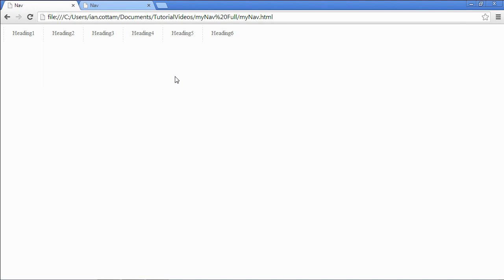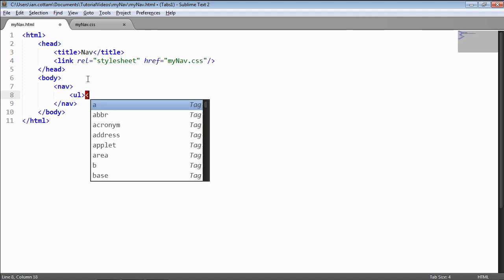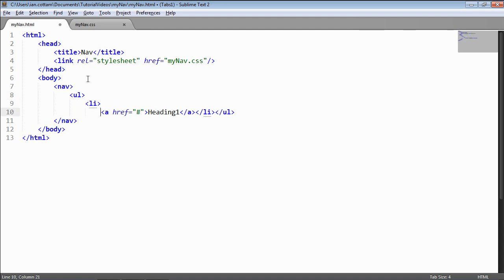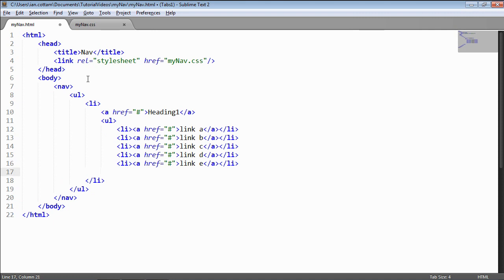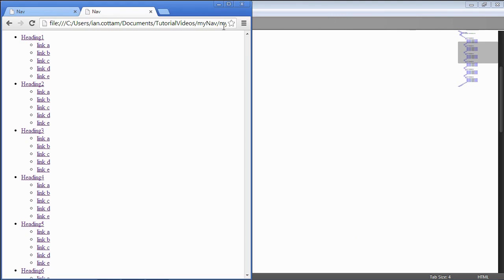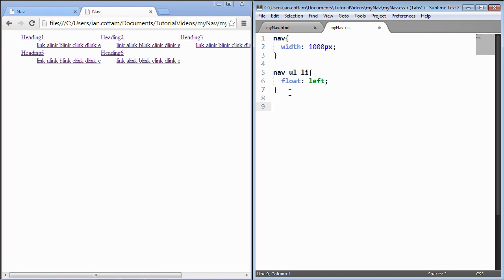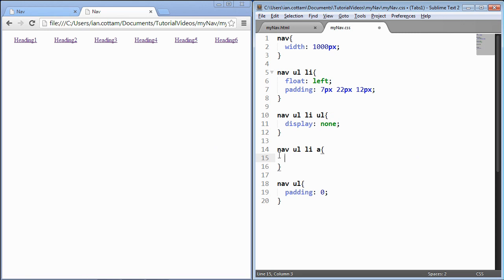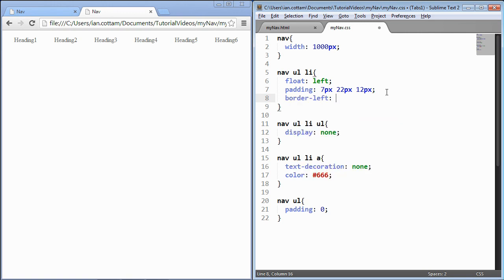Simple CSS Navigation